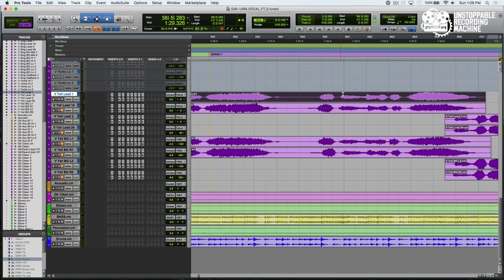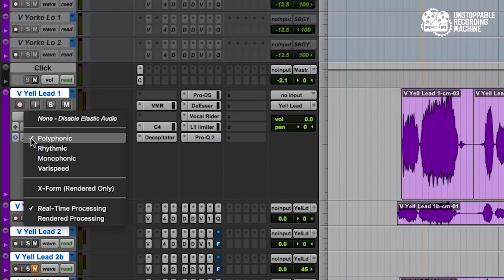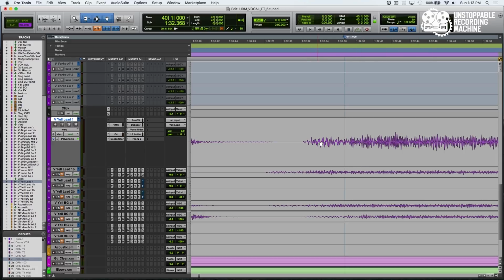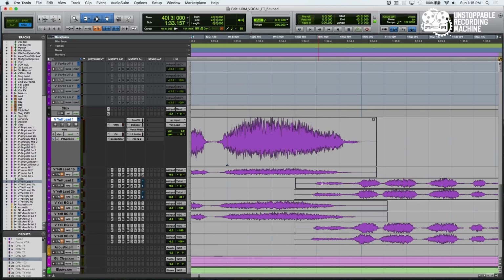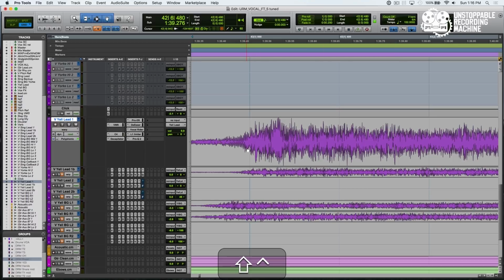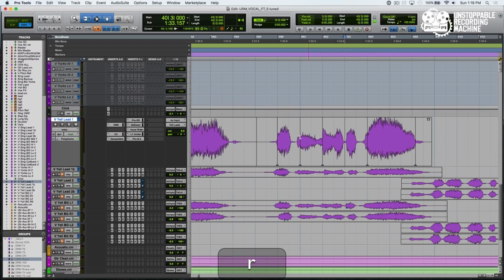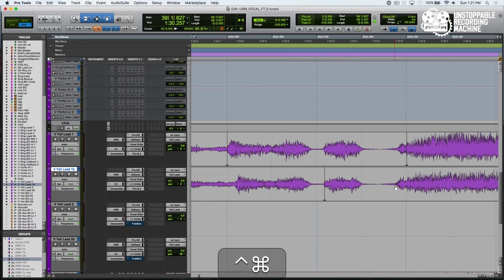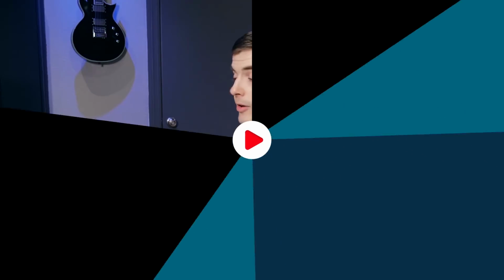How to time align vocals with Elastic Audio in Pro Tools - URM Enhanced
Time aligning vocal doubles and harmonies is a MUST for any mix! Learn how to use Elastic Audio in Pro Tools to time align vocals in this clip from John Douglass' "Vocal Editing & Tuning" Fast Track, part of URM Enhanced.

Get instant access to 50+ hours of tutorials like this when you join URM Enhanced